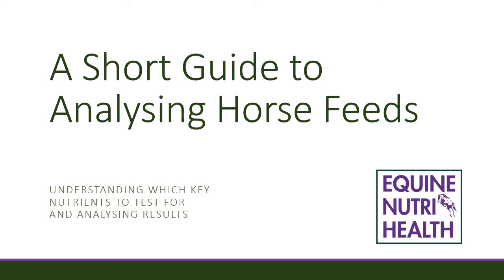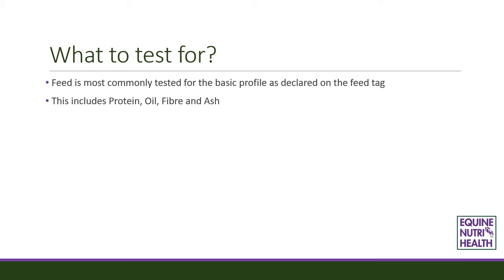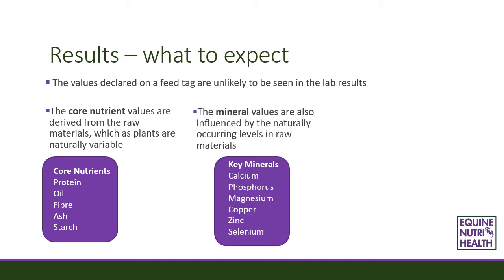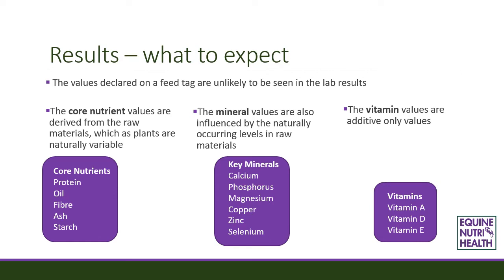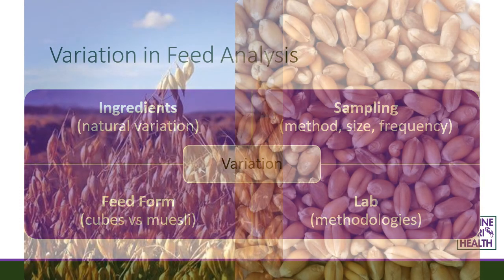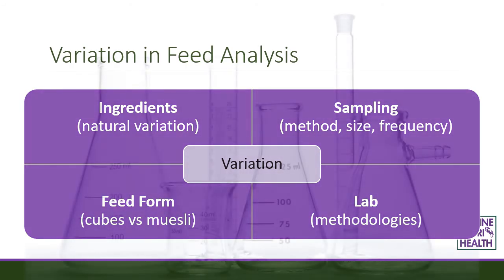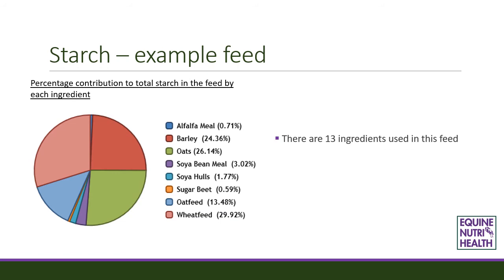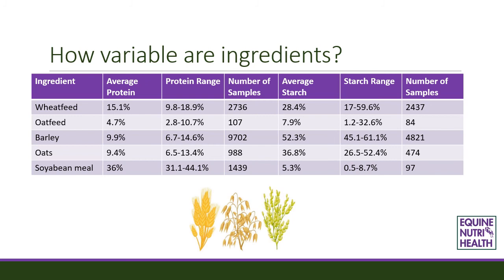A Short Guide to Analysing Horse Feeds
A guide to understanding analysis of horse feeds and results from the laboratory. Feed analysis can be a source of confusion as results rarely match the exact value seen on the horse feed bag label. Feeds are made from natural materials and variation is common. This guide looks at feed examples explaining how ingredients can vary and how this affects the actual nutrient value found when testing. Other sources of variation are also discussed.